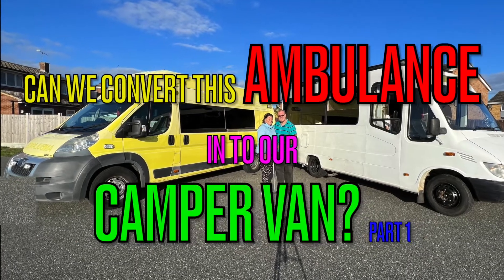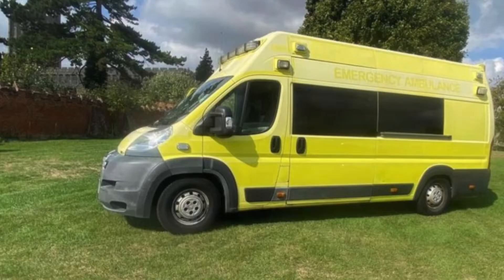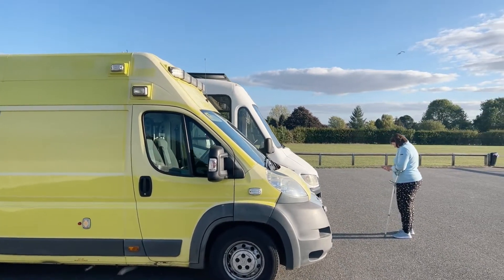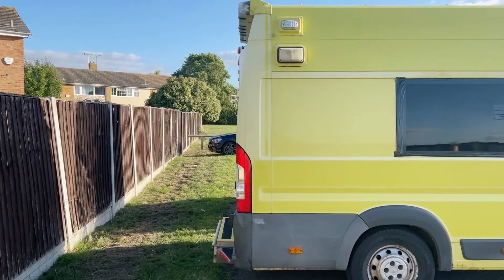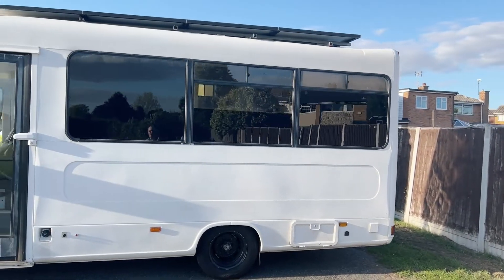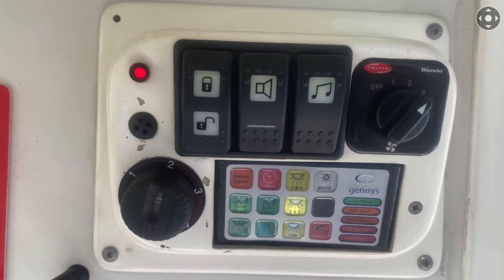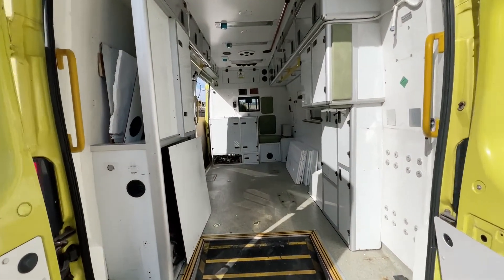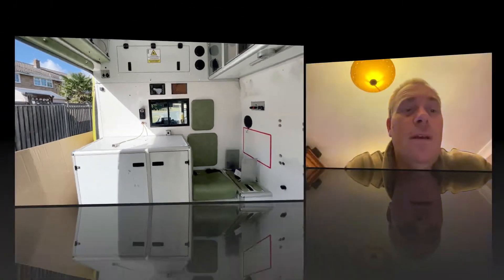Can We Convert this Ambulance into a Camper Van? Part 1 KP Adventure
Can Kelly & Peter convert this Ambulance into our Camper Van?
Kelly & Peter have accomplished the 1st stage we found and bought an Ambulance to convert in to a Camper Van
The 3 steps up into Buster is getting to difficult for Kelly, the Ambulance is much lower much easier with only 1 step
the Ambulance has a full working genisys system ￼
KP Adventure
Can we Build out the Ambulance into a camper